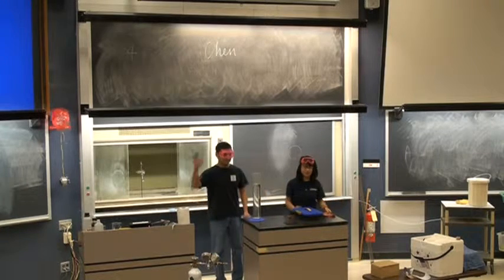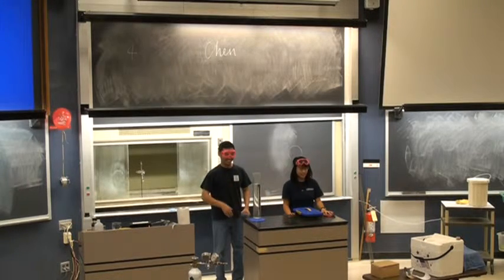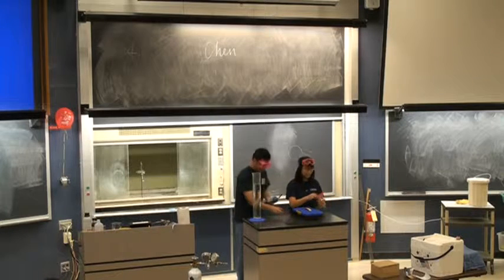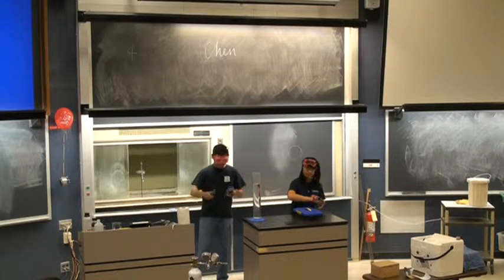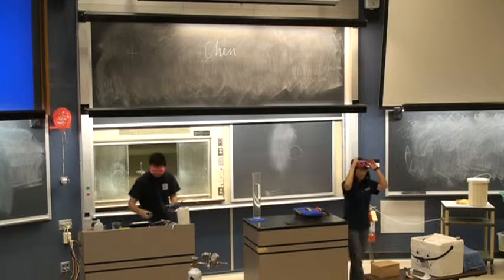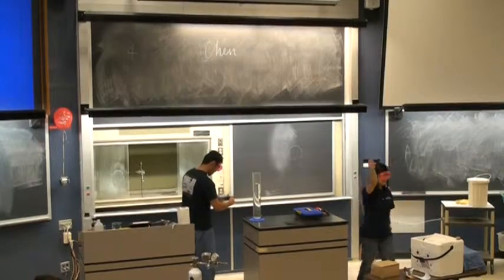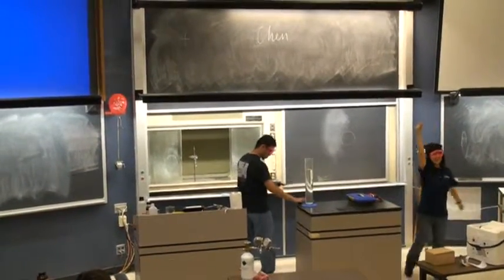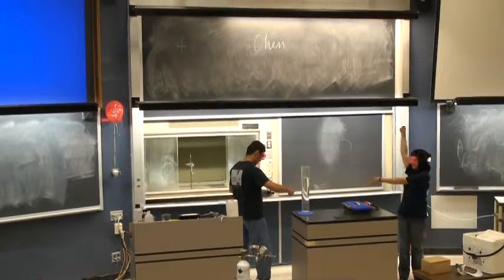NCW 2011 Flaming Gummy Bear.mpg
National Chemistry Week 2011 Demonstration Show by ChEmory at Emory University, Atlanta, GA